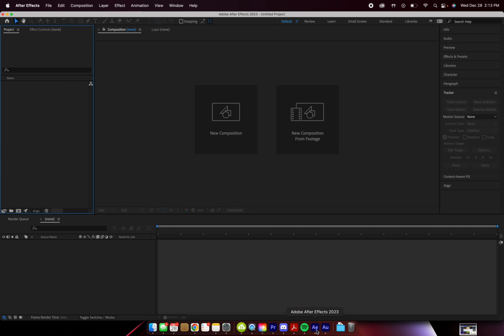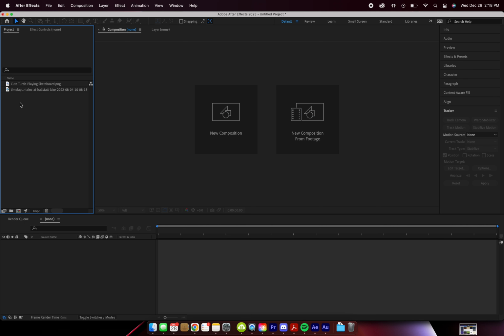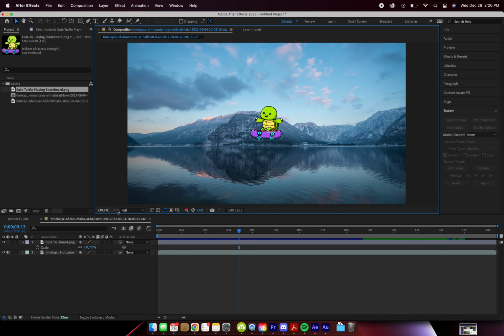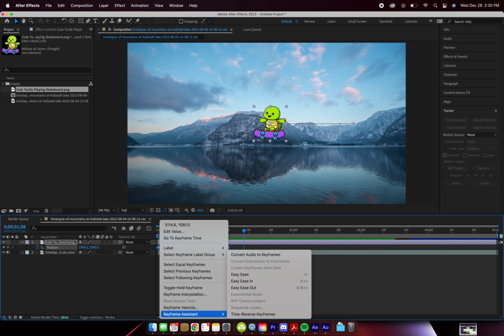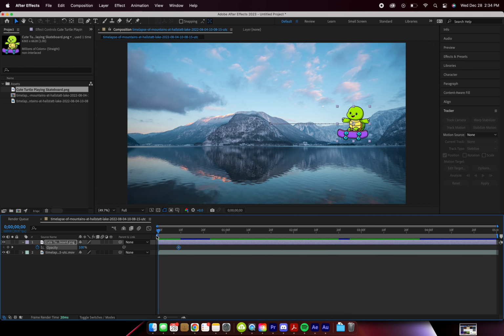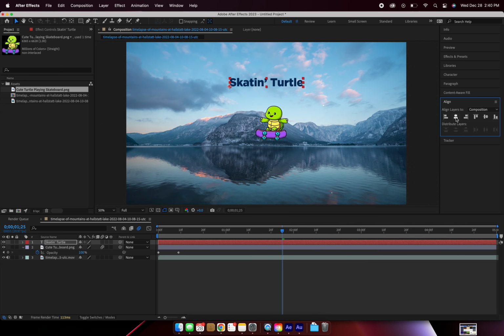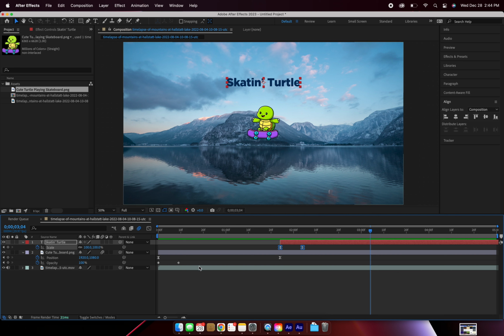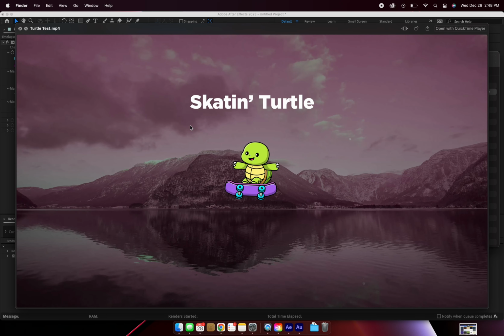After Effects For Beginners!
In this video, you'll learn how to to do some basic animations inside of After Effects as a complete beginner! This will take you through all of the steps you need to start dipping your toes into the After Effects waters, and begin your journey to becoming a motion graphics artist!

Ignore this, this is for the robots:
After Effects, AE tutorial, after effects beginner tutorial, learn after effects